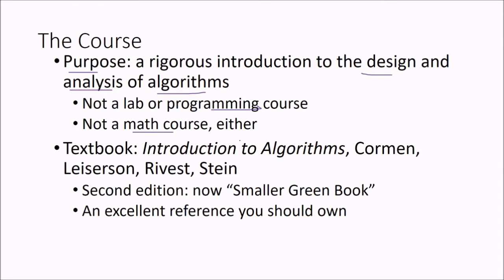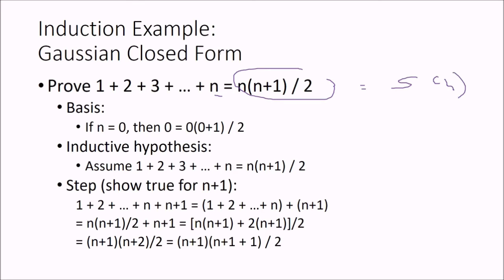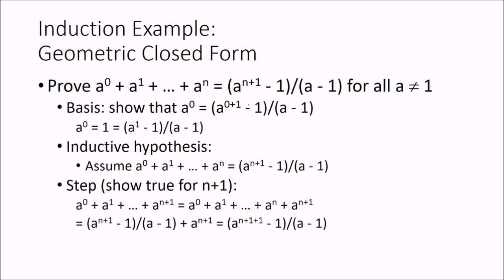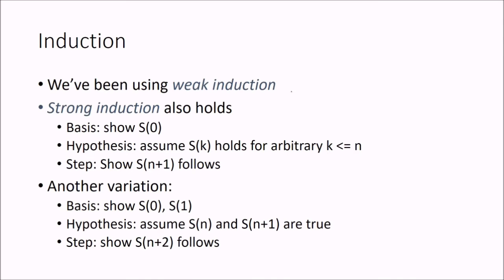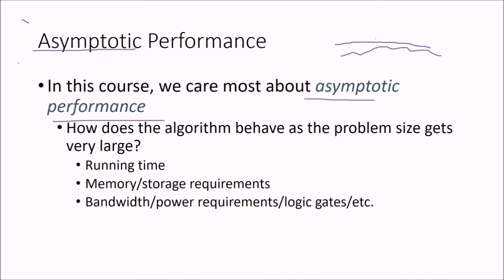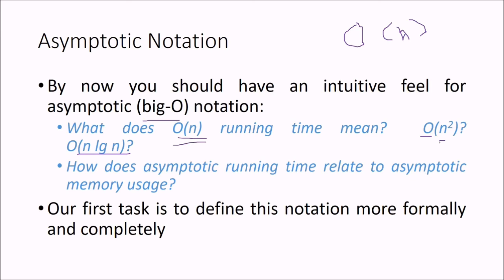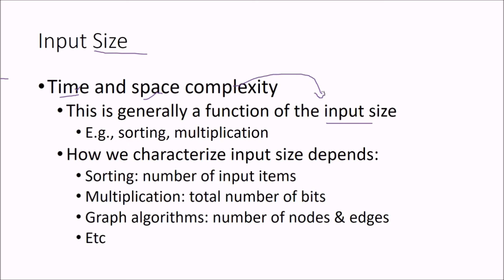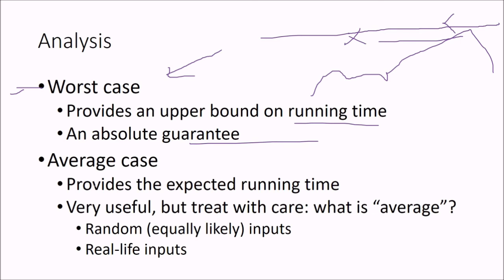1 ALGORITHM COREMAN INTRODUCTION PROOF BY INDUCTION ASYMPTOTIC NOTATION